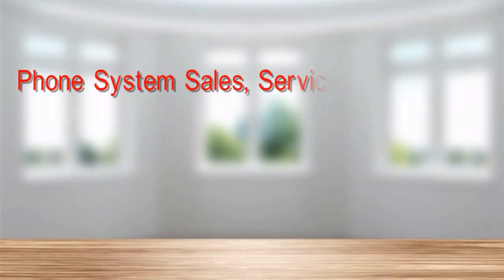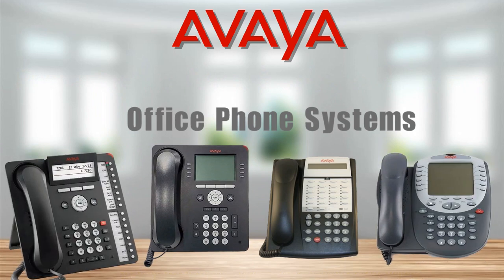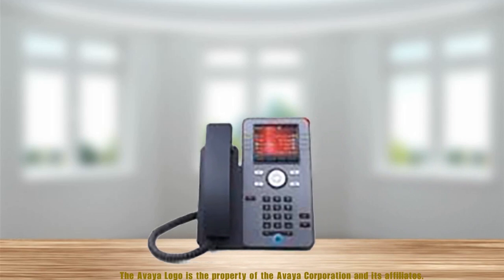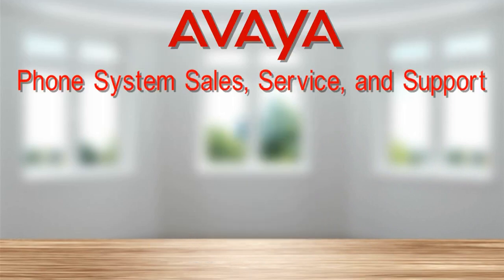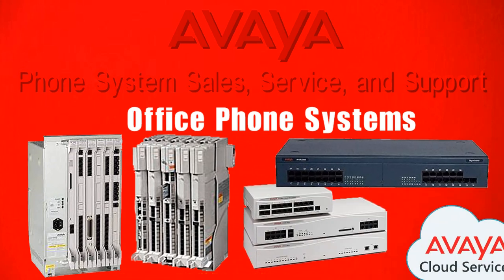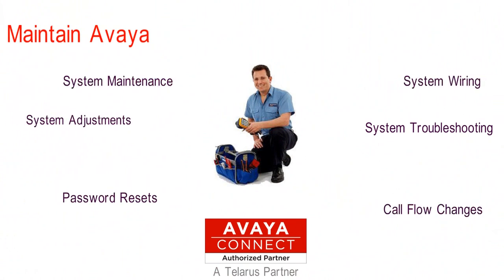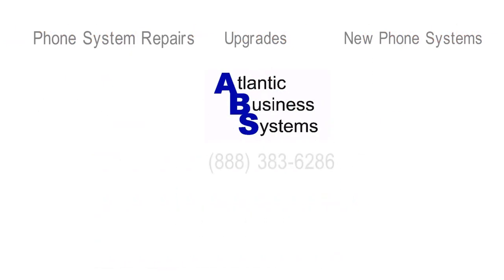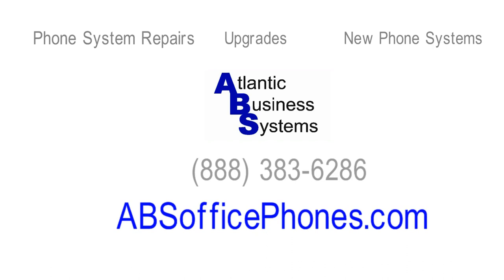Merlin phone system repair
Our Merlin Phone System Repair and support for legacy office phone systems. Merlin Phone System.

The Merlin Phone System was very well made and has lasted decades in many businesses but is reaching its end of useable life.  We have limited Merlin Support to help you maintain good communications in your office.

Merlin Phone System
The Merlin was the first small electronic system, replacing the Com Key 416. The later the Merlin Magix Phone System was developed and later other systems such as the Avaya Partner were developed.

Merlin Phone
Some of the most popular phones used on the Merlin were the Merlin 4406D Phone, the Merlin 4424D, and Merlin BIS Phone.

Merliln Phone Repair
The Merlin phones were popular and we have the ability to provide replacement phones or repair the Merlin in a limited capacity.

The topic of this video is:  Office and Businesses need to find Merlin Phone System Repair as well as Merlin Repair or Merlin Phone Repair.  We assist clients in getting their phone equipment working or functioning again.